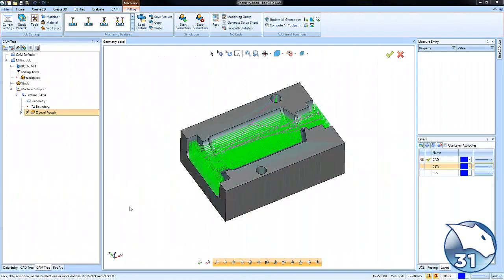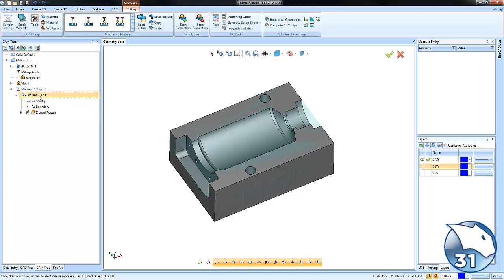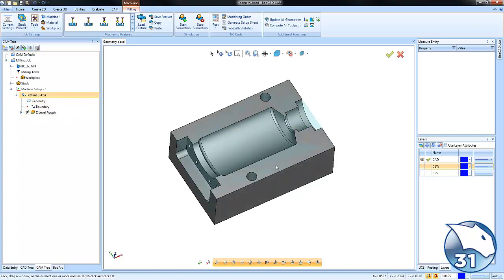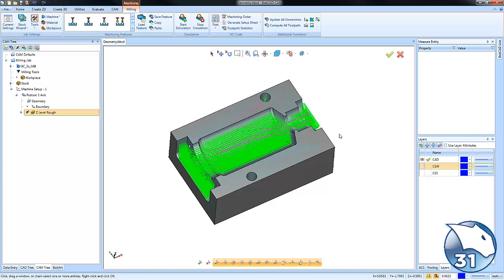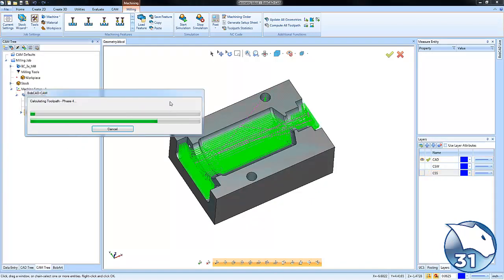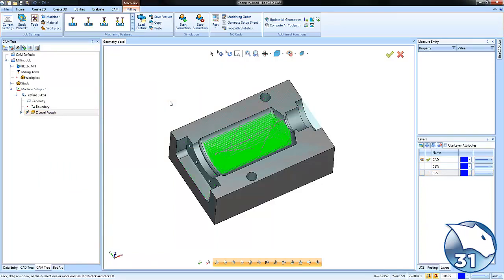3D Control: Geometry - BobCAD-CAM Quick Tips: V31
Today's Quick Tip details how you can use geometry to control where your 3D toolpath is cutting.

BobCAD-CAM Corporate
28200 U.S. Highway 19 N. Suite E